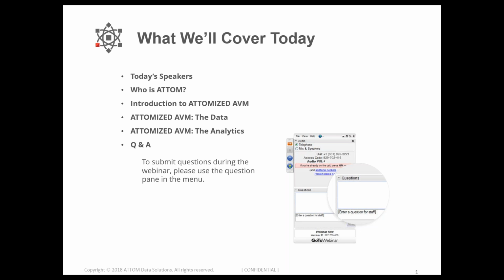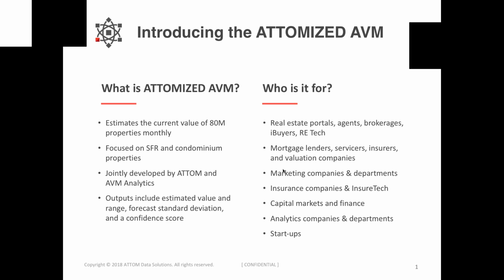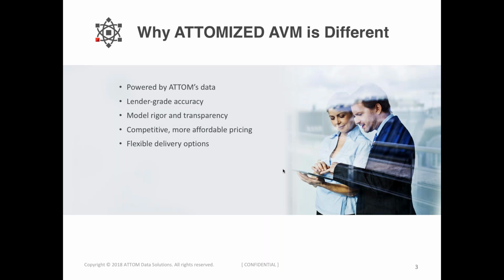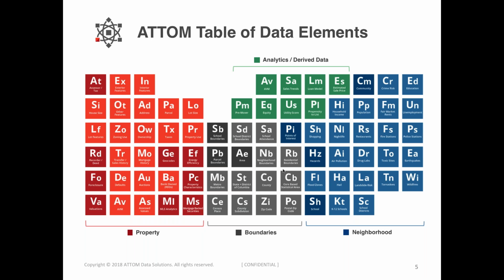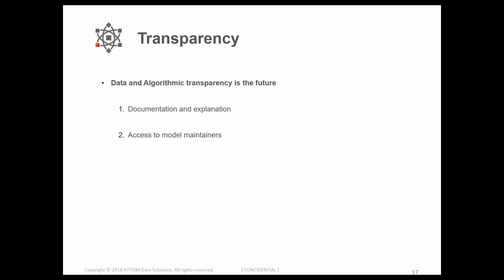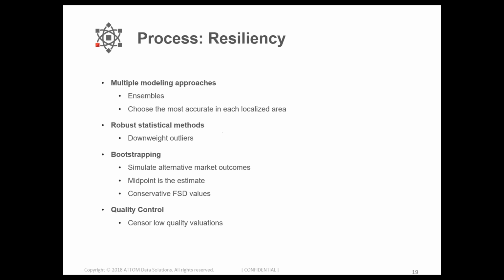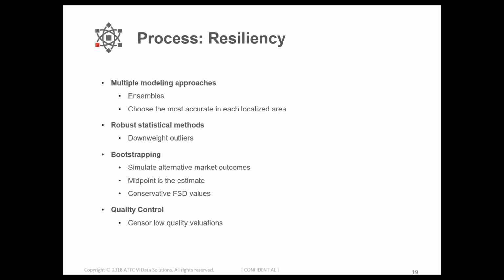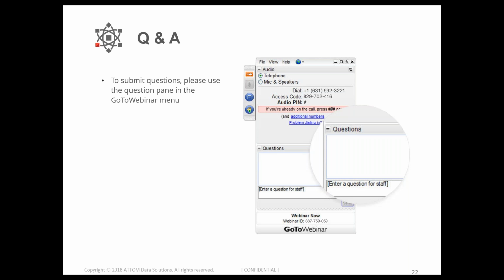ATTOM Data Solutions Webinar: ATTOMIZED AVM Webinar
This webinar features an in-depth look at the ATTOMIZED AVM, which can be delivered through a variety of our data solutions, including bulk data, API, market trend reports, marketing lists, and match & append.